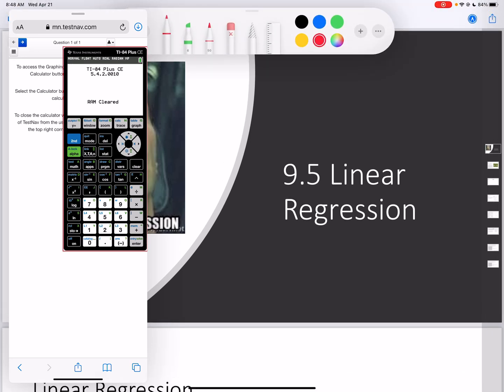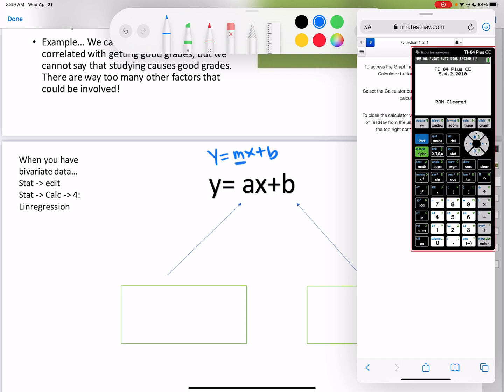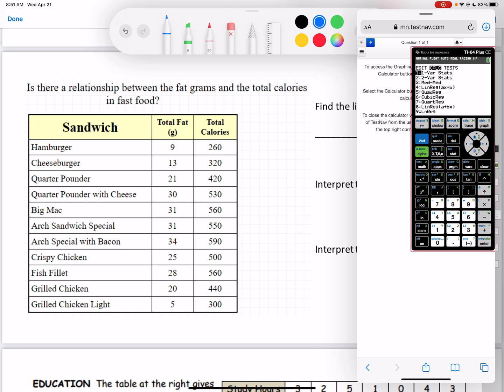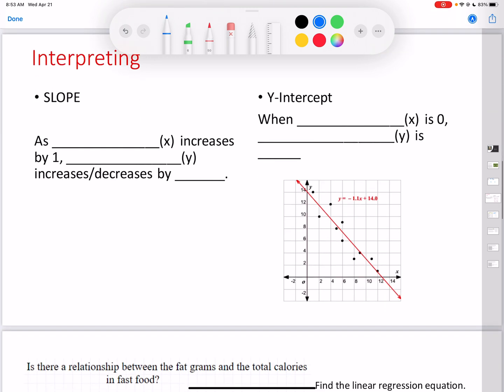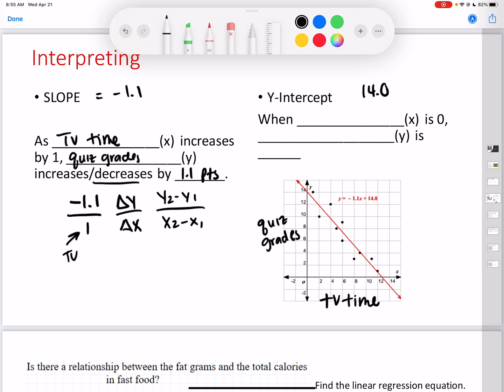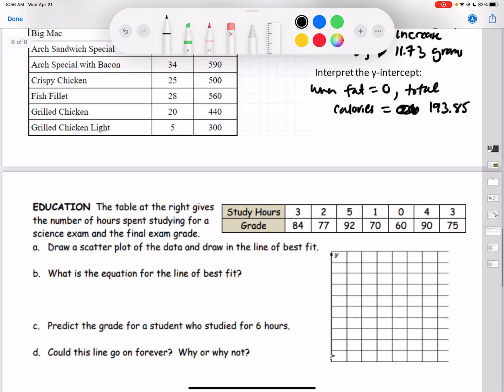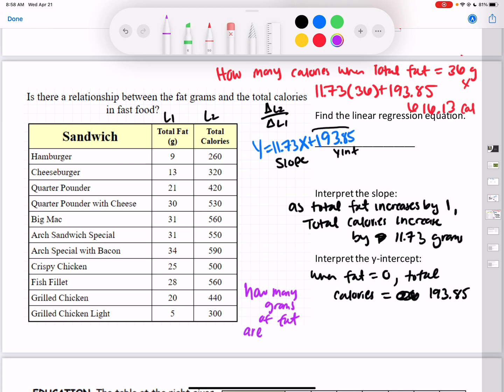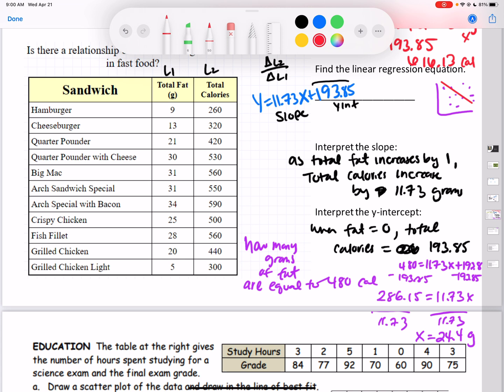9.5 Linear Regression